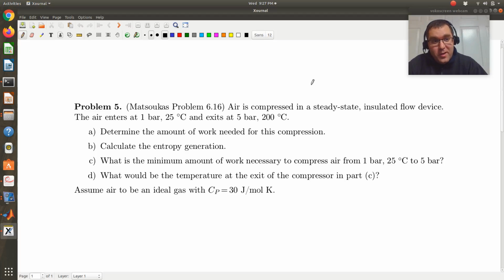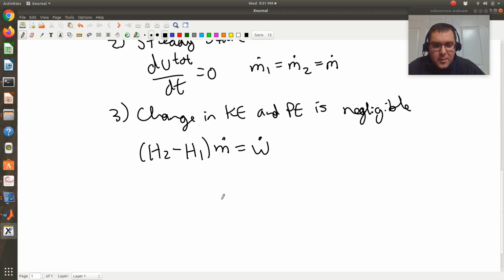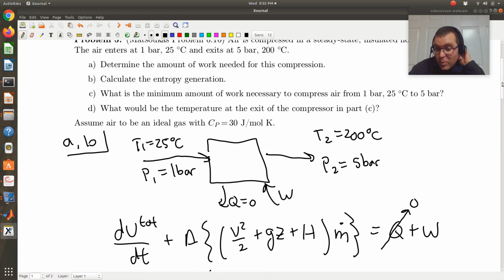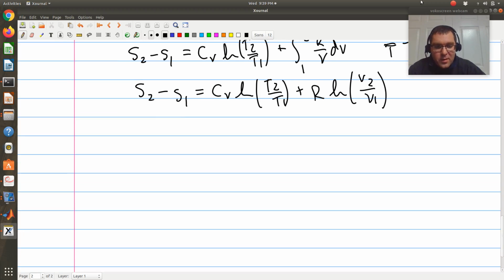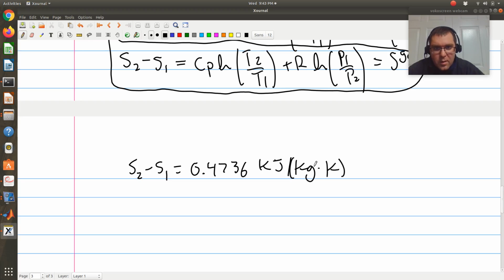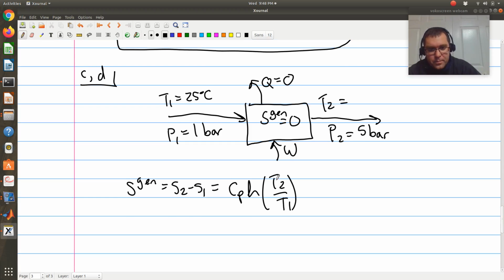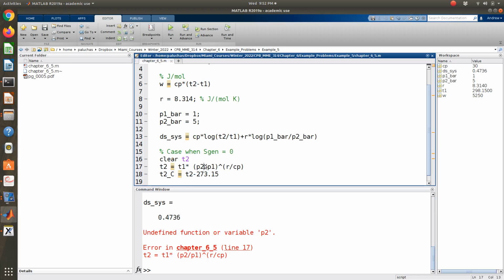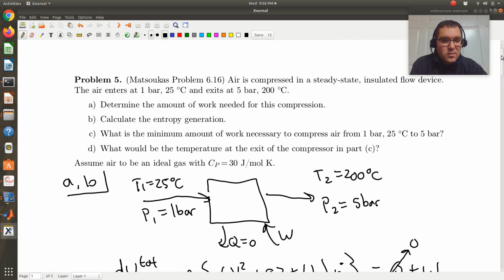Energy and Entropy Balance in Open System Example 5 (Chapter 6, Problem 5)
Here we will work through our fifth example energy and entropy balance in an open system, in this case we have the compression of air in a flow device. This is from Chapter 6: Balances in Open Systems. A copy of my work is provided below: